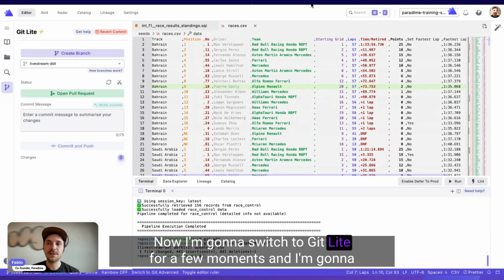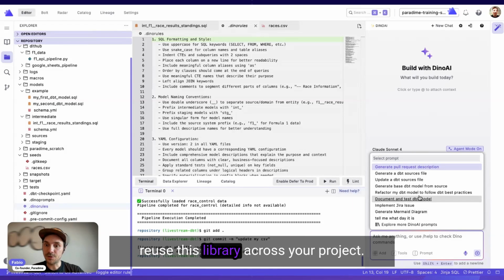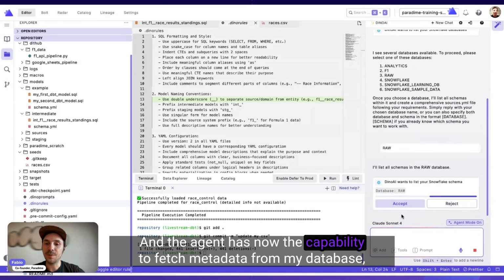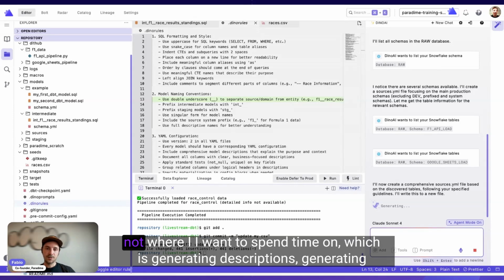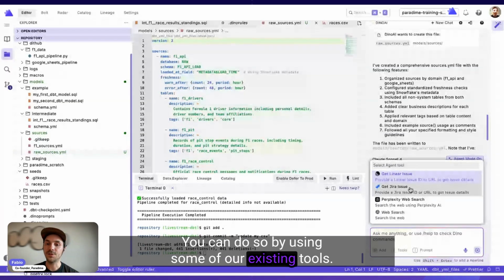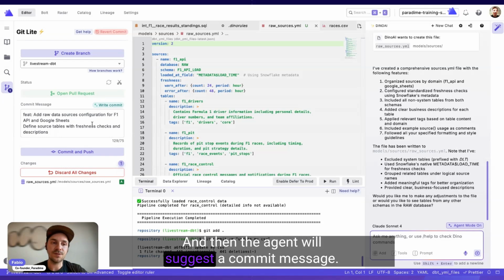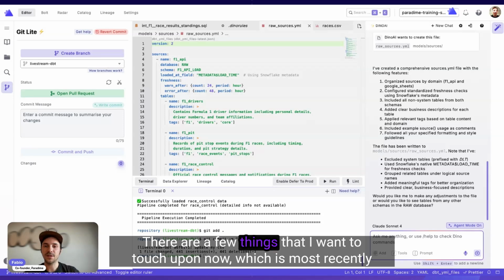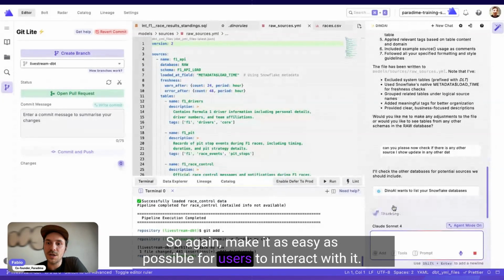DinoAI vs dbt Cloud™: Voice Commands, .dinoprompts & AI-Powered Development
Discover why Paradime's DinoAI represents the future of dbt™ development compared to dbt Cloud's™ limited AI features. Fabio walks through groundbreaking AI capabilities that transform how analytics engineers build, document, and maintain dbt™ projects.

DinoAI features demonstrated:
- .dinorules for consistent AI-generated code standards
- .dinoprompts library for reusable, standardized AI workflows
- Voice-to-text commands for natural AI interaction
- Live database metadata integration for smart YAML generation
- AI-powered commit message generation
- Tool integrations with Jira, Linear, and web search

While dbt Cloud™ offers basic AI assistance, DinoAI provides a complete AI-native development experience that actually understands your data warehouse and project structure.